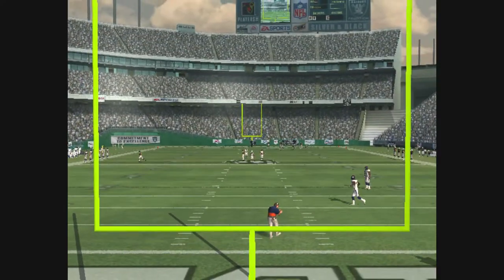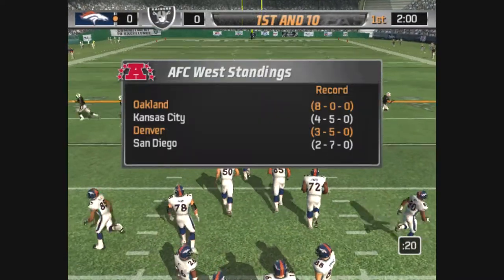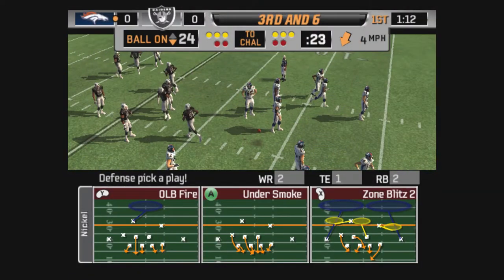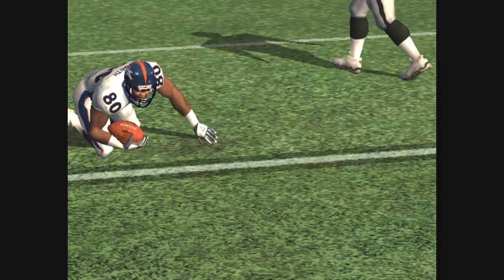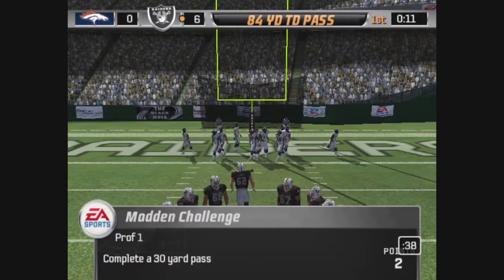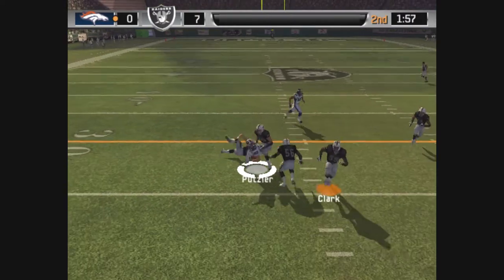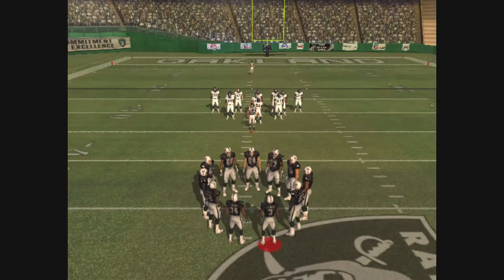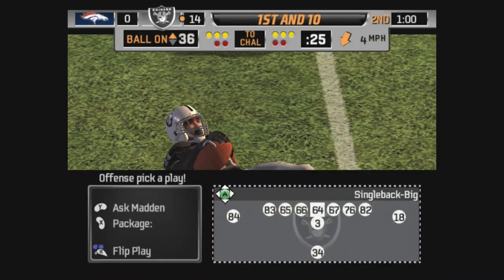Madden 06 Superstar Mode Part 29